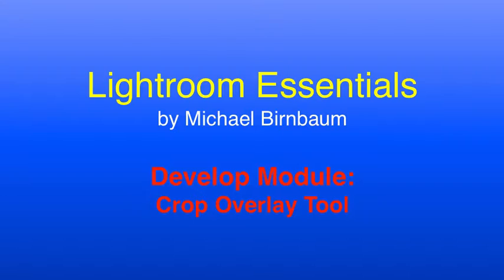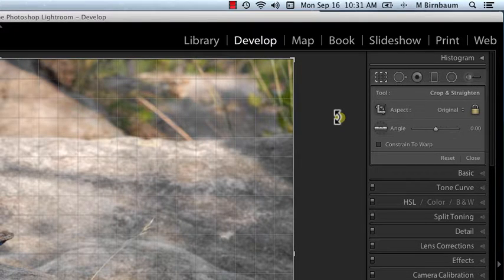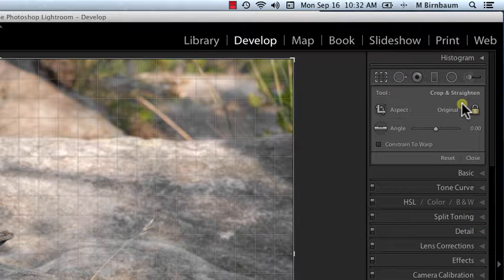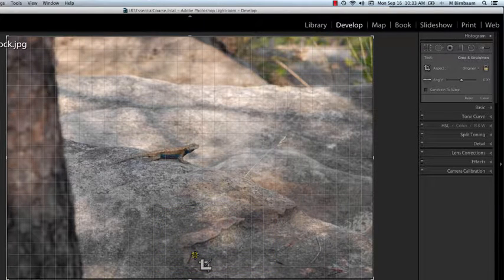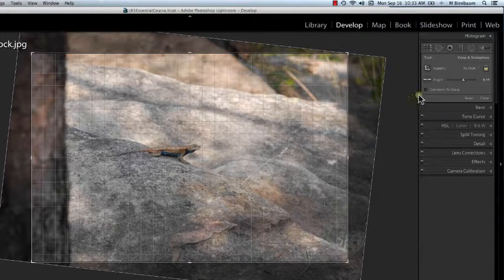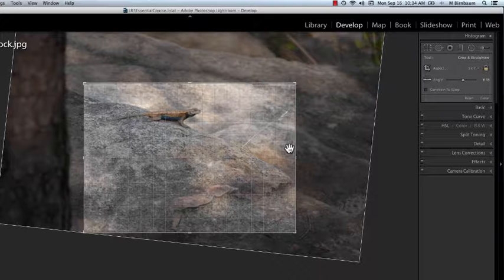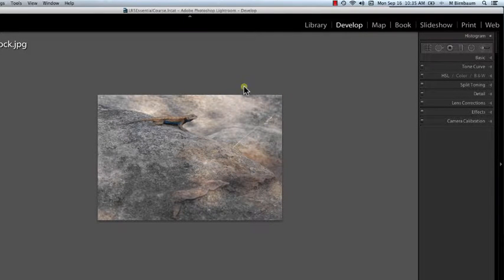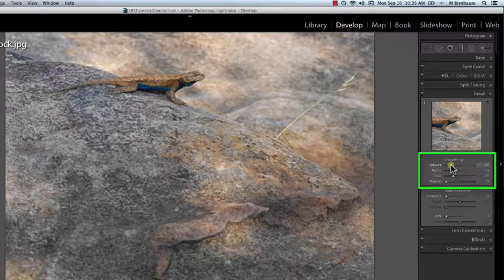LR5 Tutorial 19: Develop Crop Overlay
How to do cropping